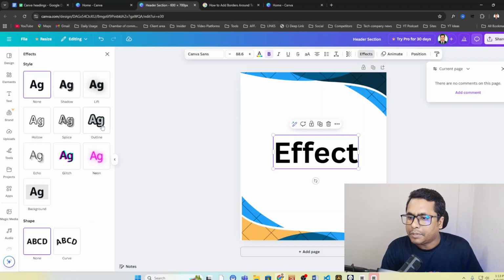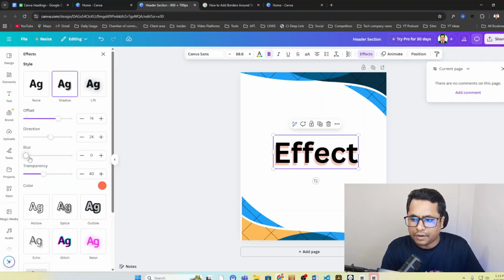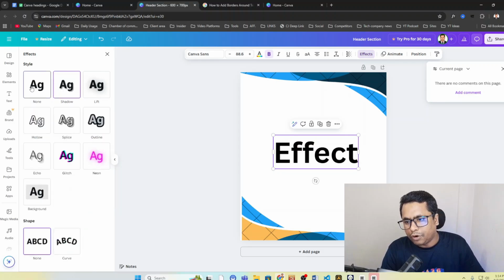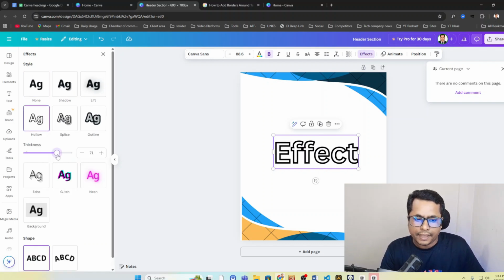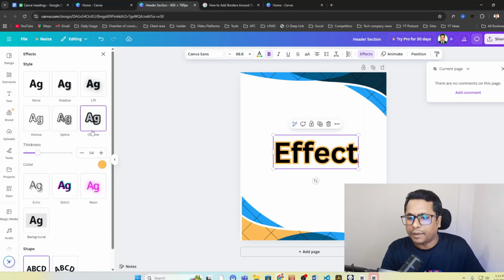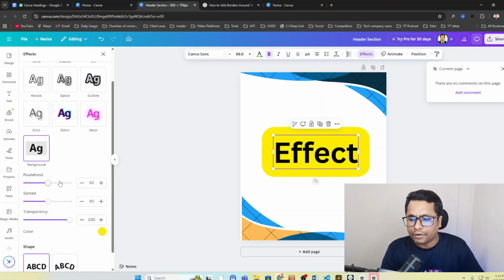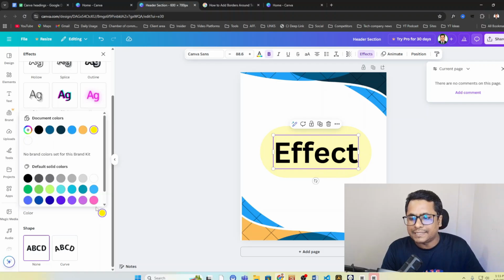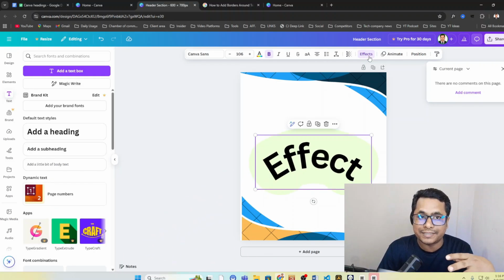Canva Text Effects MADE EASY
Easily add text effects on Canva app.